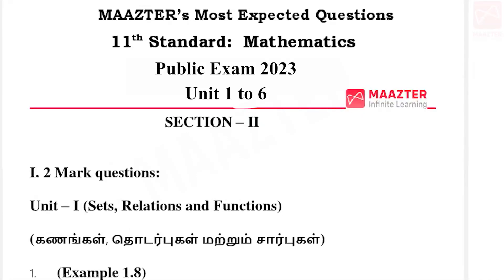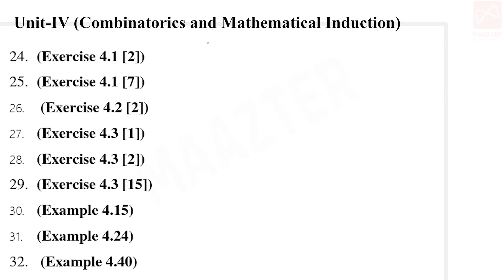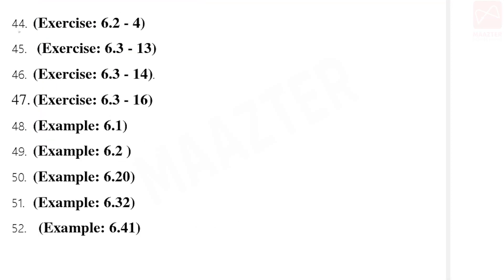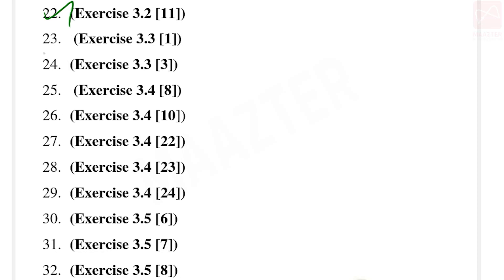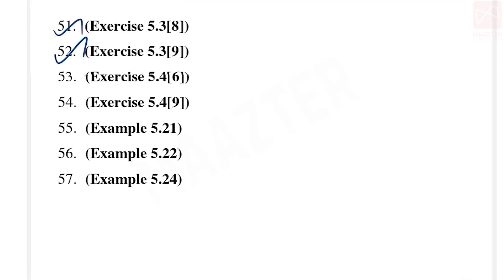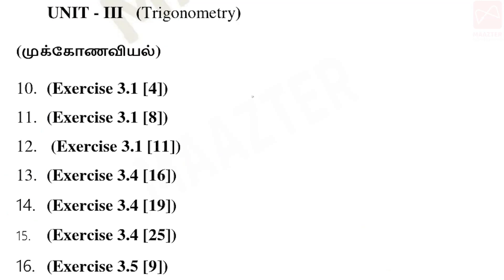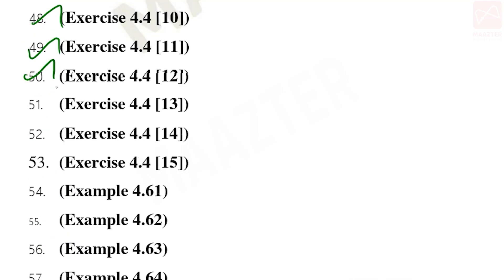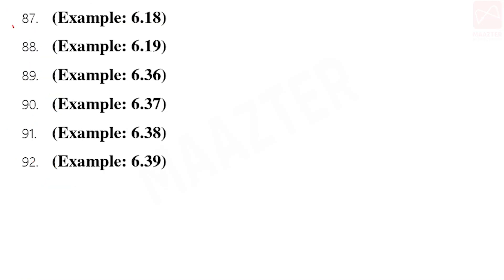11th Mathematics / கணிதவியல் | Annual Exam Important questions part-1 | Unit 1- 6| TN